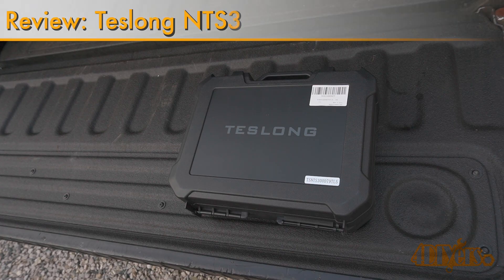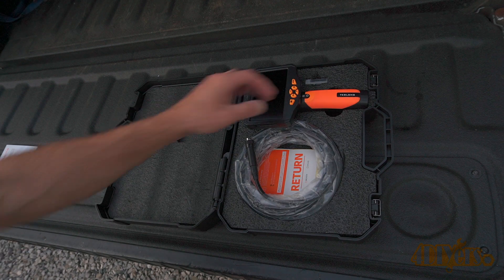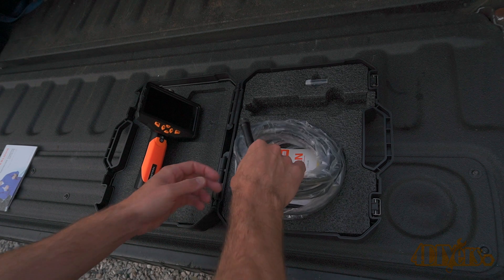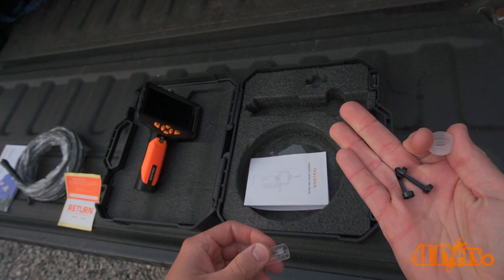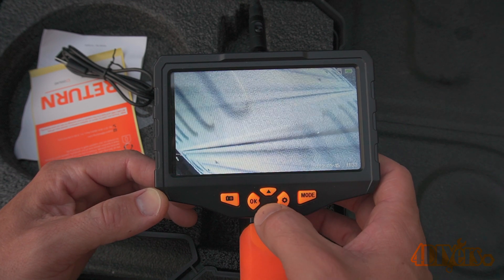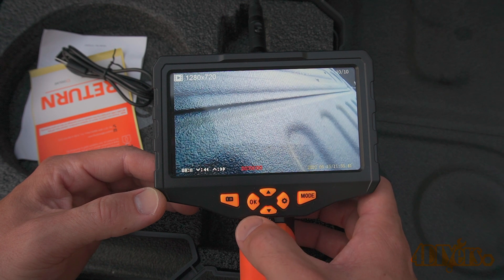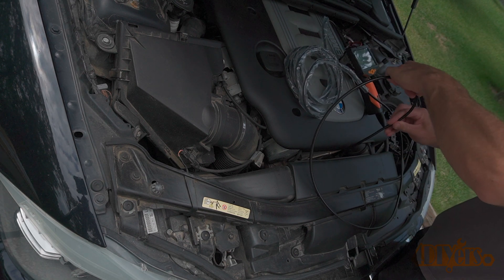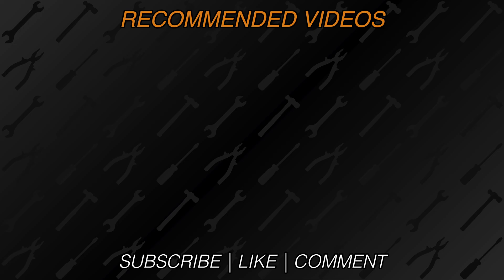Review: Teslong NTS300 Industrial Borescope Camera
Review on this industrial borescope inspection camera made by Teslong. This is their NTS300 model with a dual lens, 8mm diameter probe, and 16.5ft of cable. It has a 5000mah lithium-ion battery that has 4.5 hours of work time. The tool features a 5 inch IPS display, this is better than an LED display as it has a better quality image due to improved clarity and crispness. It has a tempered glass screen so it’s able to withstand abuse in a professional environment guaranteeing a long service life. The screen resolution is 854x480 pixels. Next on the side of the monitor is a rubber cover where you can access the charging port and SD card. This borescope does come with a 32 GB microSD card.

The camera cable is 16.5 feet in length. This is their larger 8 mm version which features two cameras. One directly at the front and one on the side at 90°. Both cameras feature LED lights to help with viewing in dark spaces. This is a two megapixel HD camera that has an IP 67 rating. This means that the camera is protected against dust completely and is protected against water submersion up to 1 m or 1 yard for 30 minutes. The camera resolution is 1280 x 720 pixels and has a viewing angle of 70°. The probe connects to the monitor by a screw-on tip and is equipped with a button to alternate between the front-facing and side view cameras.

Included are two detachable tips. One is a magnetic tip and the other is a hook tip for retrieving any objects. There is a ring around the camera probe, this can be removed and then these attachments can be screwed on. When the ring is in place, this protects the threads so they do not get damaged during regular usage. This is great for retrieving any objects such as tools you’ve lost, clips, fasteners, or even grabbing any wiring that needs to be directed through a certain area.

This is a great addition to anyone’s toolbox regardless if you’re a professional in a field or at home DIYer. In vehicle applications, this can be used to inspect behind body panels to determine if there were any replacements or damage, check to see if a frame is solid especially with tubular designs, inspect for any leaks around an engine, view in behind panels, inspect combustion chambers, inspect intake runners, etc. Beyond automotive use, it can be used in plumbing, electrical, etc.

Overall this is an extremely well-built camera that is a must-have addition to anyone’s toolbox. If you’re doing a vehicle or house inspection, this can potentially save you quite a bit of money just in one use.